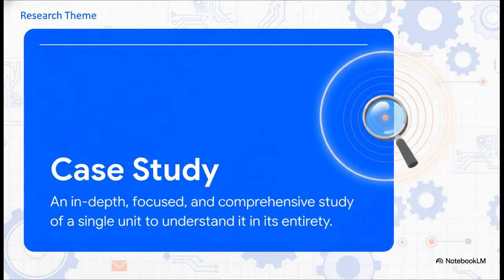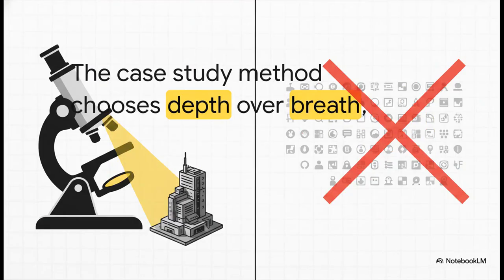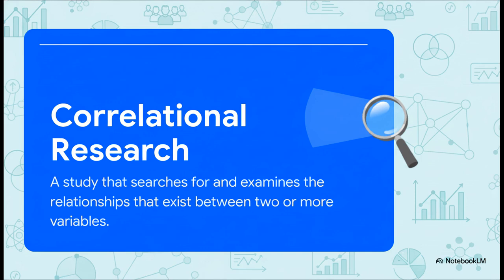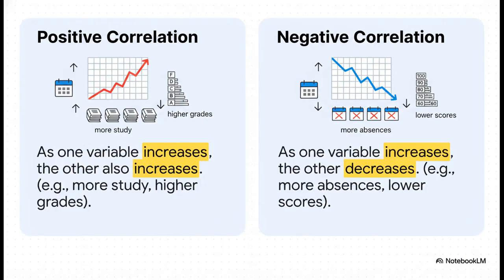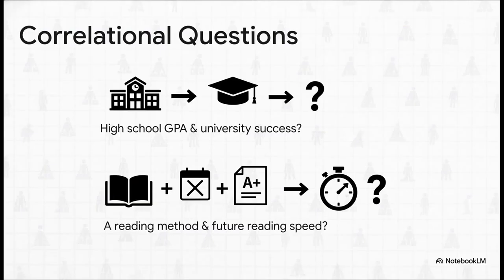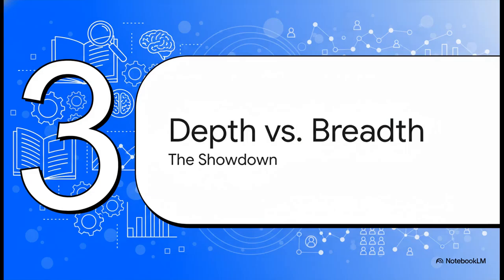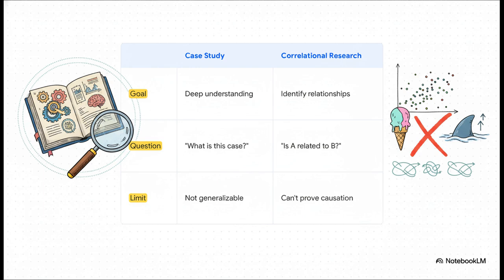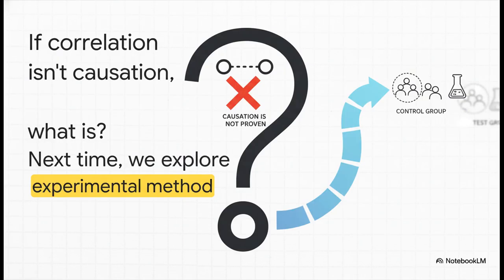Case Studies and Correlational Research: Depth vs Relationships (Ch3-D) - Video 1/14-Action research